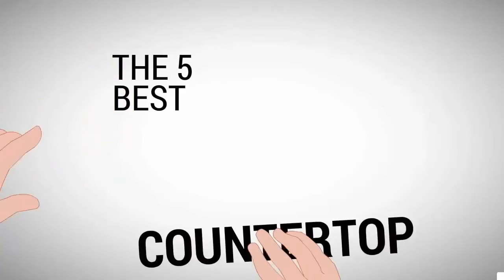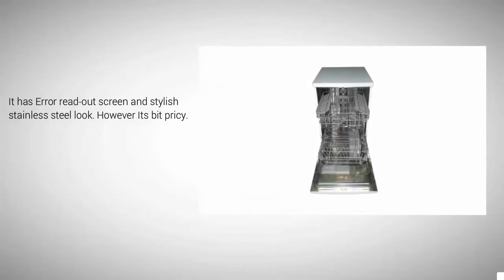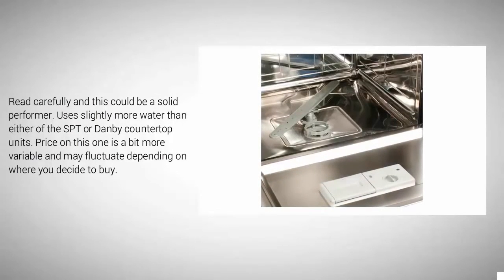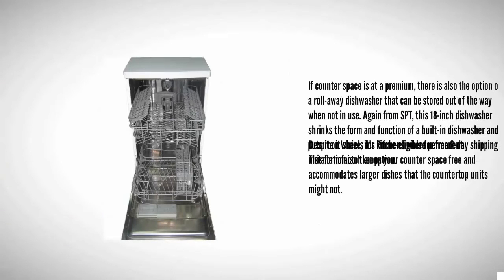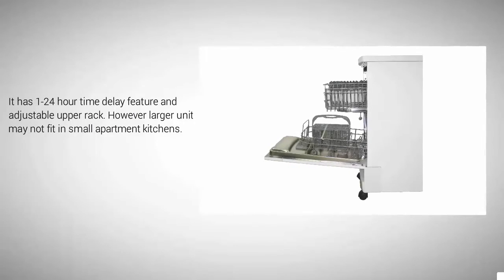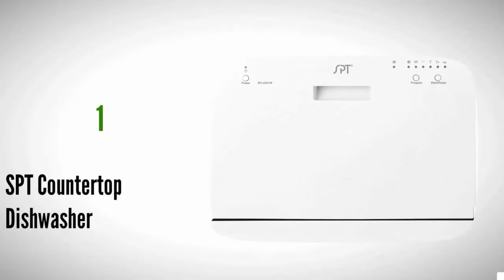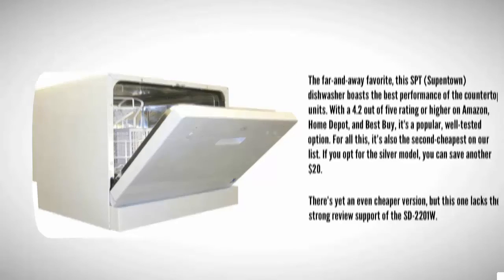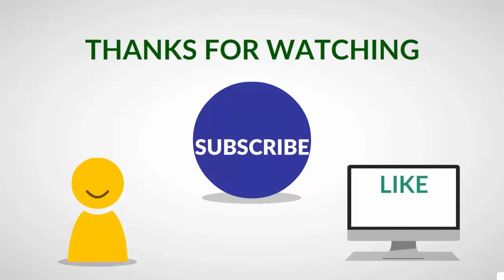Review: Best Countertop Dishwasher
Are you looking for the Best Countertop Dishwasher. We spent hours to find out the Best Countertop Dishwasher for you and create a review video. In this video review you will find the top products list, what is the feature of these products and why you should buy it.